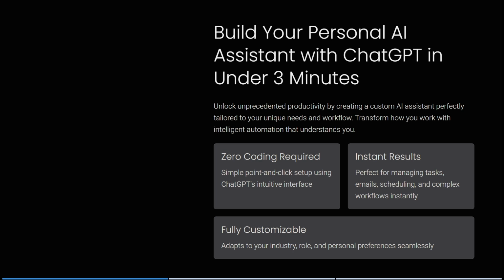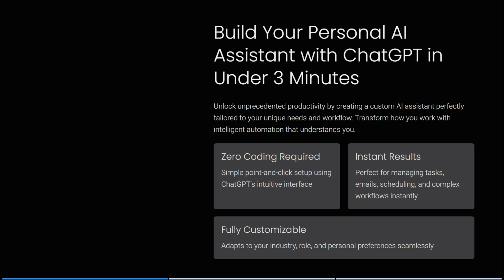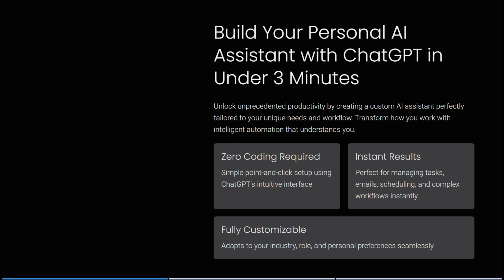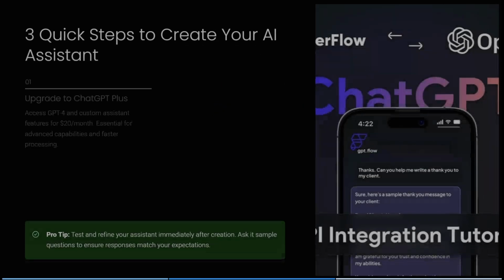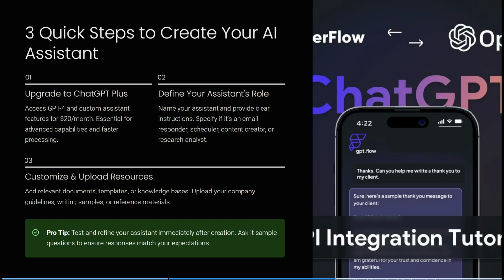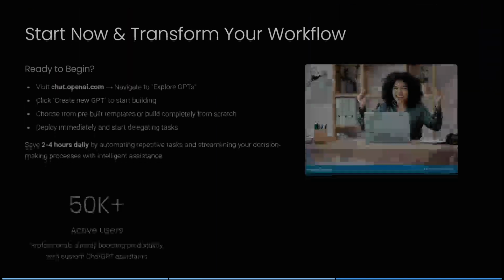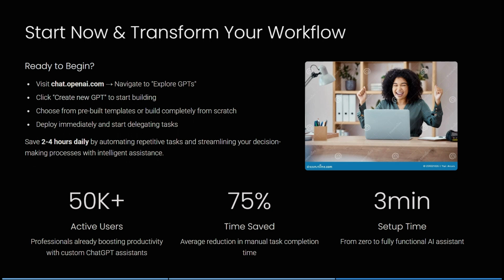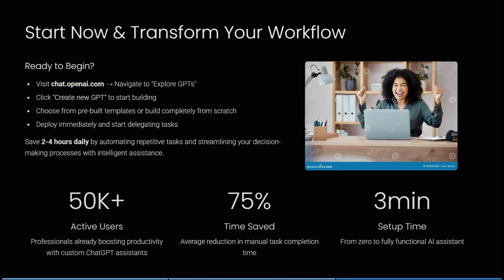Build a Personal Assistant with AI Under 3 Min | ChatGPT Tips and Tricks 2026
This fast-paced video, "Build a Personal Assistant with AI Under 3 Min," teaches you how to set up a functional AI-powered assistant quickly using ChatGPT and simple online tools. Follow our easy walkthrough to create an assistant that handles reminders, schedules, email drafting, information retrieval, and more.

We explain how to configure task-specific commands, use voice or text inputs, and integrate with popular apps and services. This assistant can help manage daily chores, organize your agenda, or even handle customer queries.

The video also covers customization tips to adapt the assistant’s personality and responsiveness to your preferences. Security best practices are emphasized to protect your data and privacy while using AI assistants.

Perfect for beginners and those looking for immediate productivity boosts, this tutorial demonstrates that you don’t need extensive programming skills to benefit from AI-powered helpers.